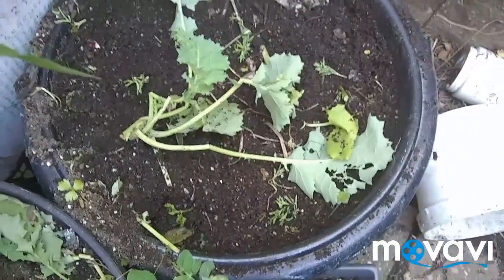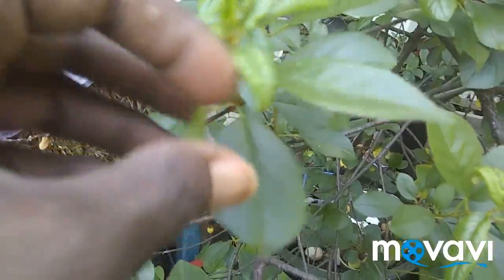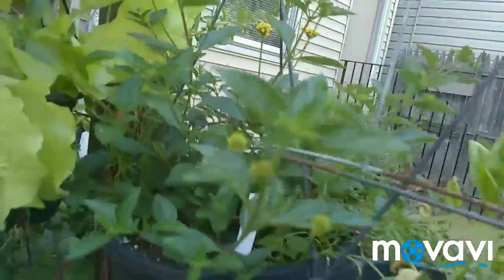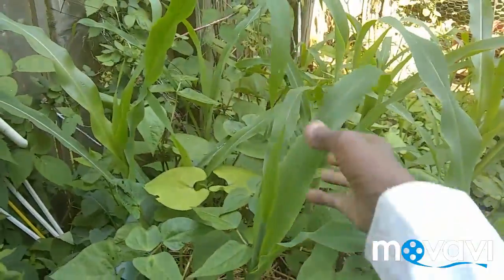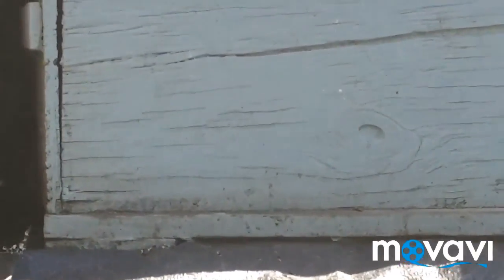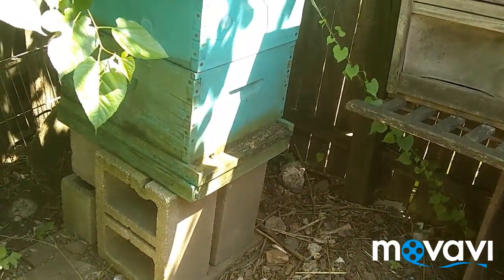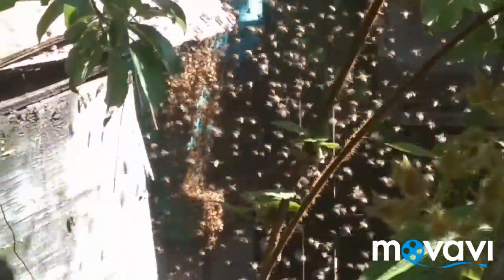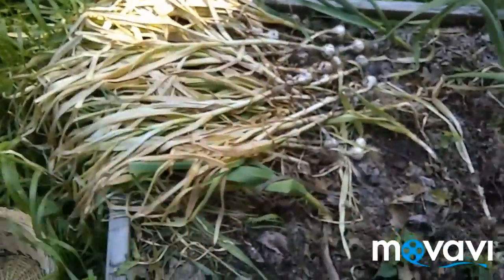6/11/2018: chickens, garlic & bees again! | bees swarming into old hive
The best news ever: I got bees again! A wild colony of bees swarmed into my old empty beehive--so happy!